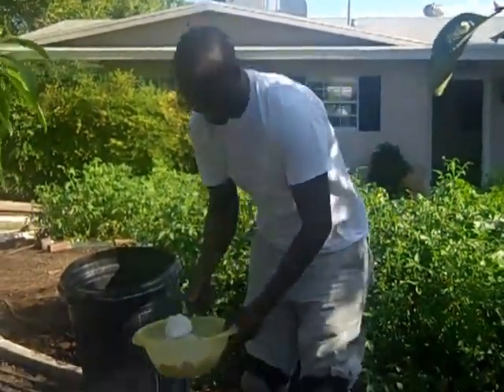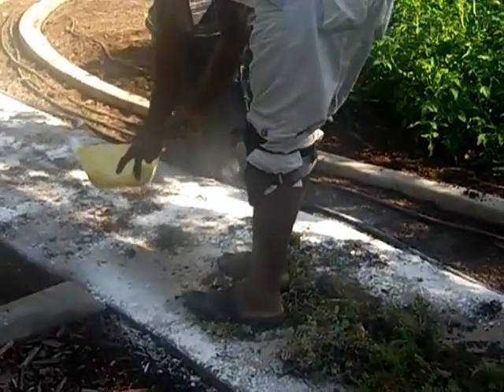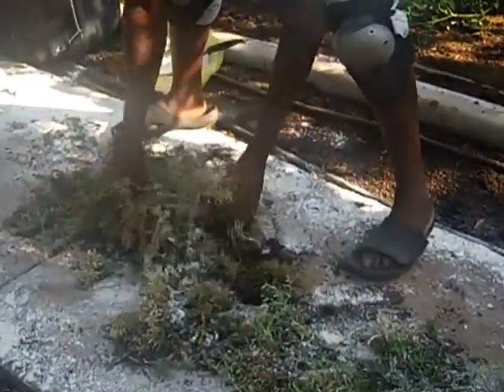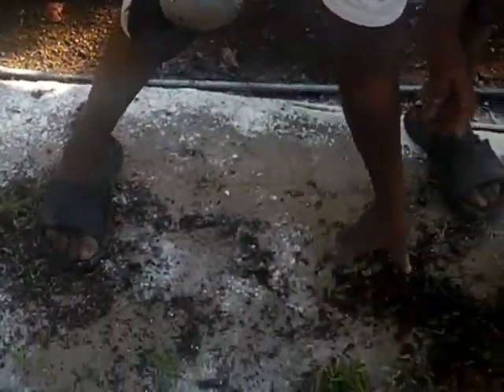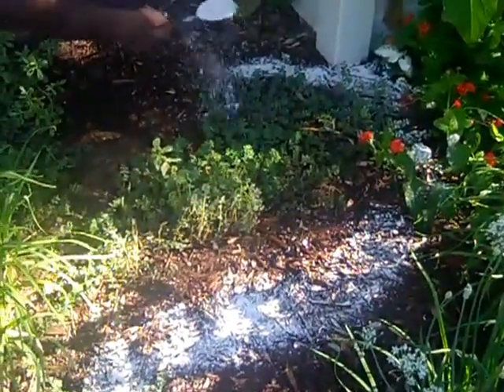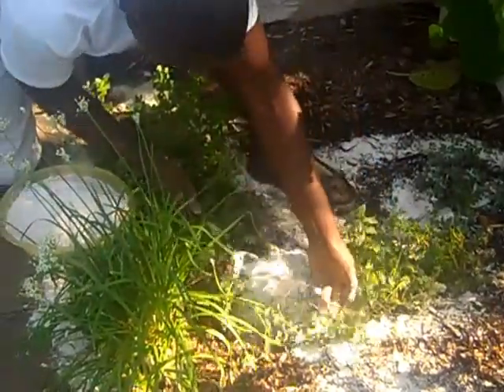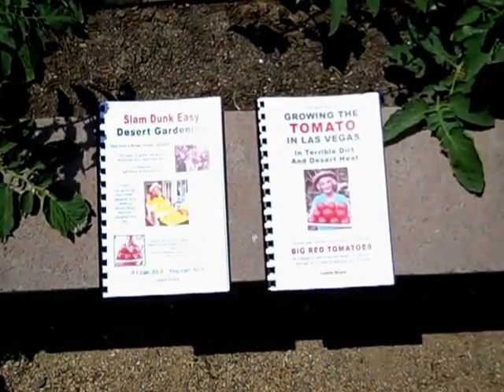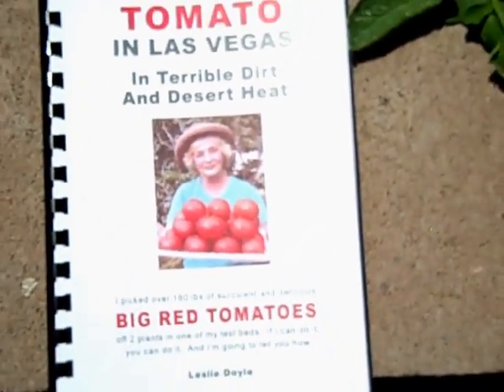How We Kill Insect Pests Safely Part 2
Leslie Doyle from the Sweet Tomato Test Garden in Las Vegas talks about how shw kills insect pests using FOOD GRADE diatomaceous earth, aka DE.  Be sure a watch the first video she made about Killing and Repeling Insect Pests Safely.
Do not get your swimming pool DE confused with food grade or horticulture grade DE and think you can save a couple of bucks - this would be a big mistake on your part.  Buy the stuff that is recommended here and follow the directions.  Directions are important to you when working with fertilizers, insect repellents and killers.

Think again about purchasing a product with a warning label.  They are warning you they are harmful to you, your kids and pets and the planet.

Send Leslie an email to and tell her which book or product you want to buy and she will send you a PayPal invoice by email.
View Leslie's garden photo album on Flickr and to see what I am harvesting today go

You can pick food from the garden every day of the year in Las Vegas